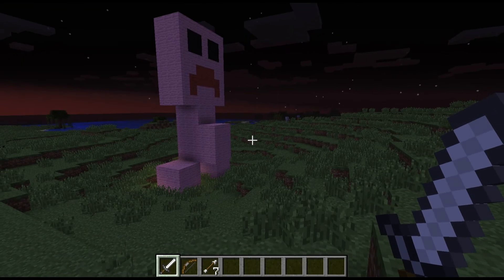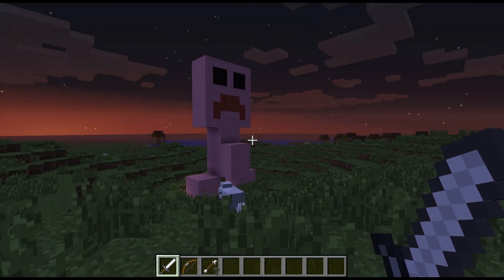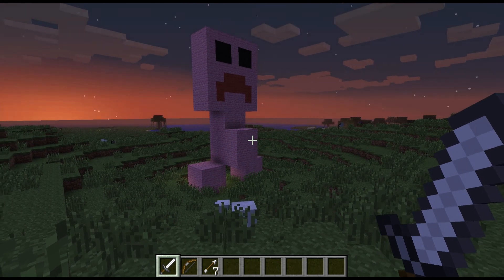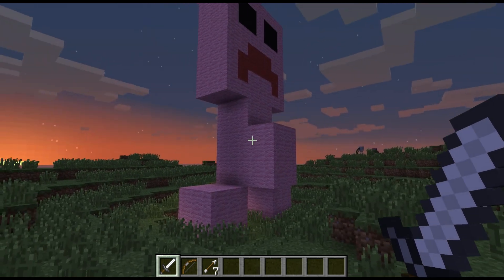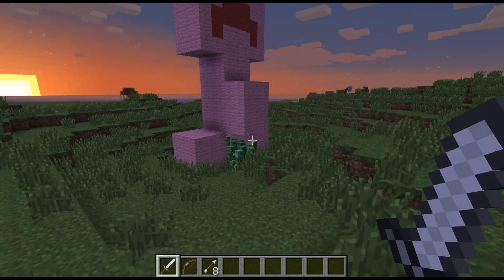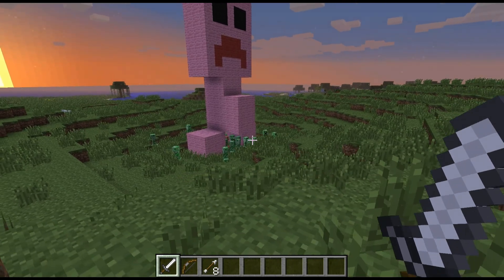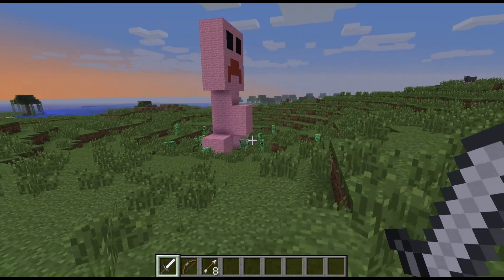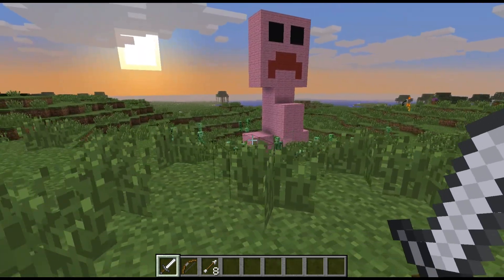Minecraft GIant Creeper Sex: How Baby Creepers are Made [Part 2]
This video is a followup to the original creeper reproduction video I posted a while back. I was finally able to get some footage of the actual birth process. Let me know what you think!